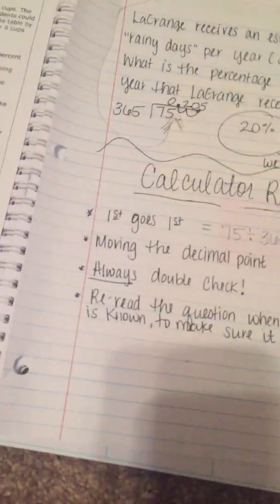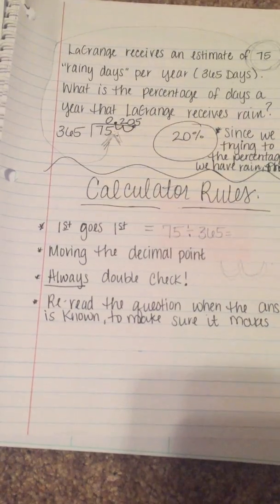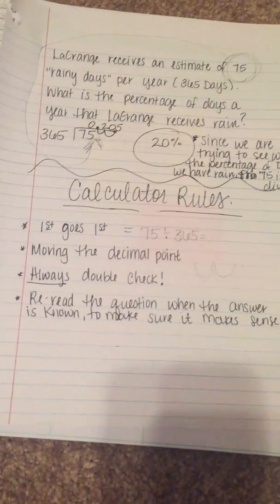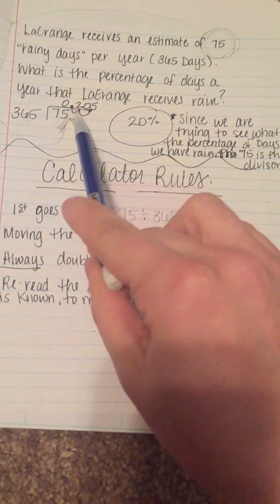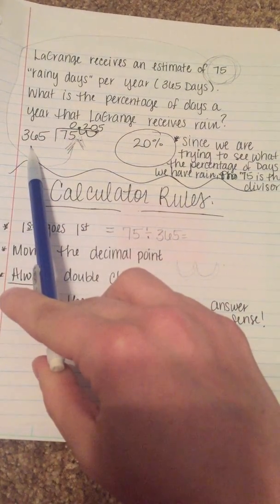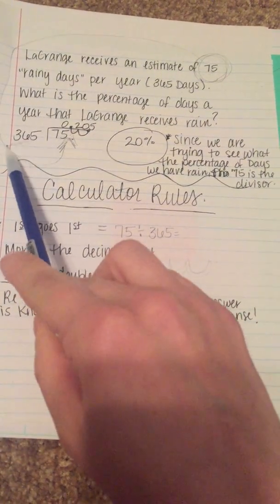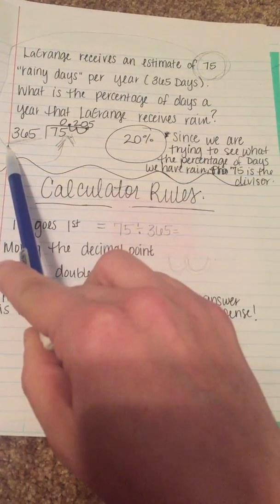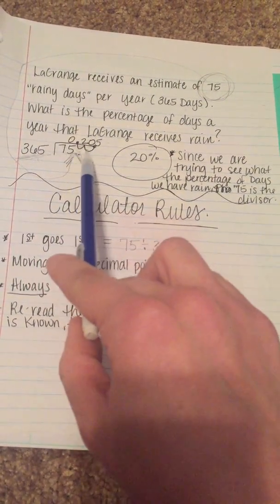Percents- Unit 3